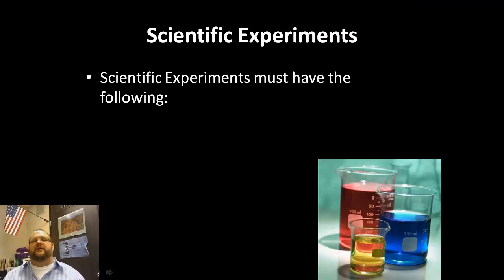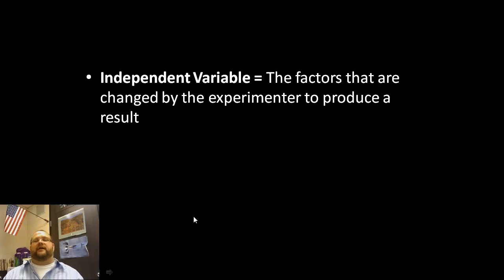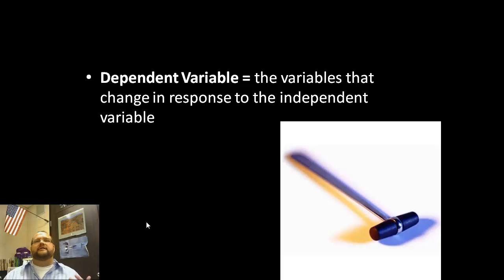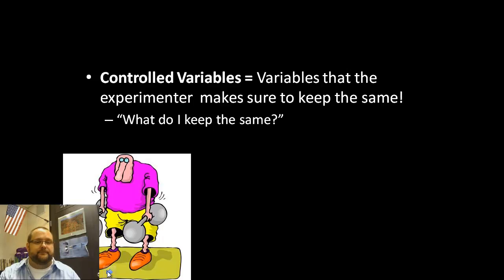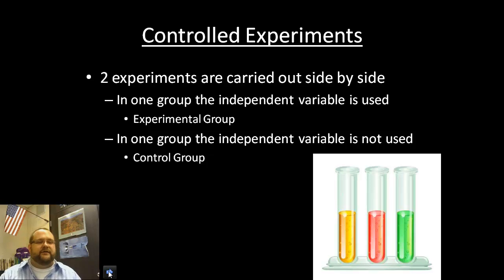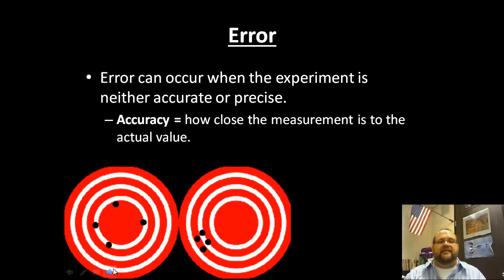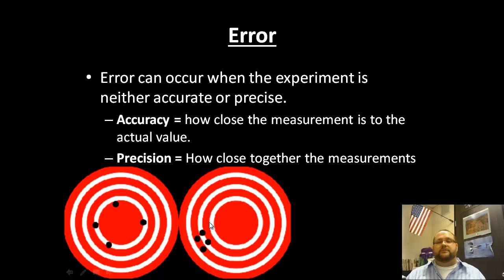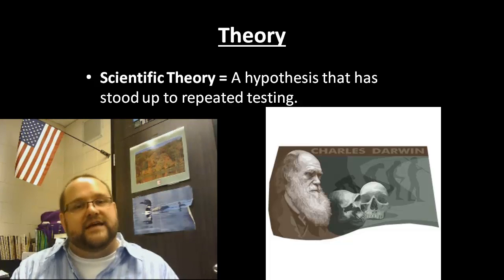Lesson 1-B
Scientific Experimentation